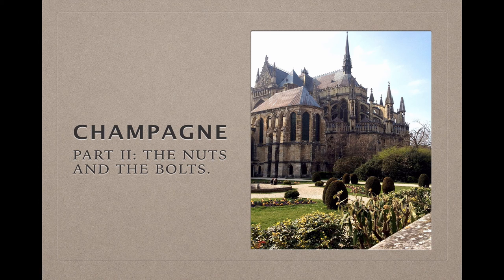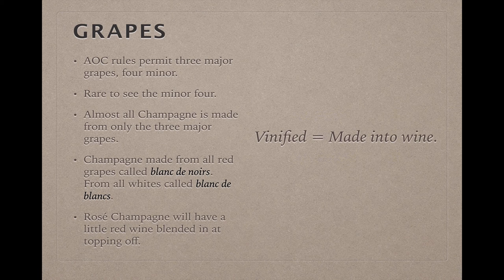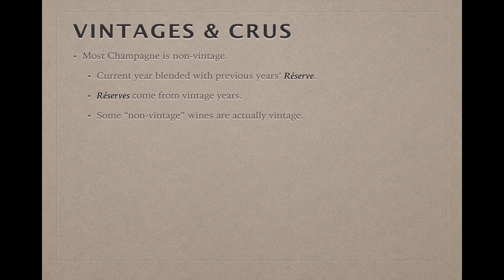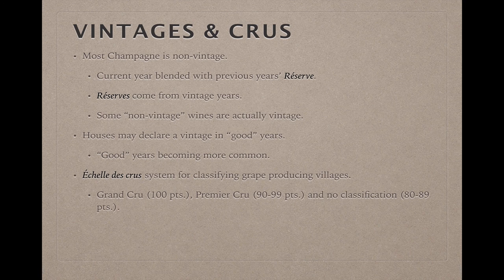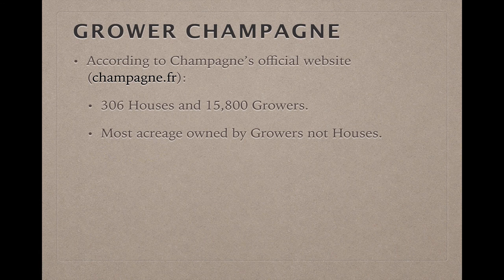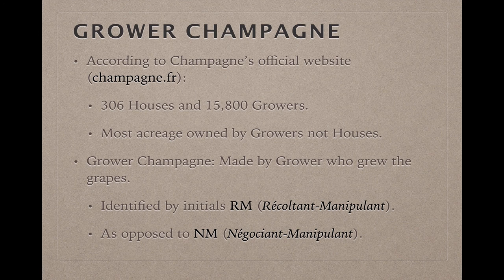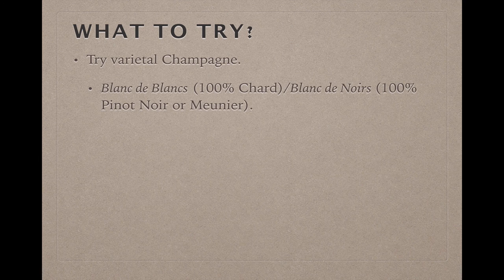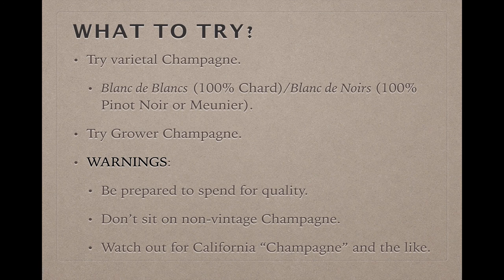Winecast: Champagne, Part II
There’s a lot that has to happen to get all those bubbles in there.

Note on reserve requirements: My main source (Sotheby's Wine Encyclopedia, 4th ed., p. 176) says "Not more than 80% of any years harvest may be sold as vintage, so at least 20% of the best years' harvests are conserved for the future blending of non-vintage wines."  And champagne.fr says: "In good years, every Champagne producer is required to set aside a percentage of their wines as a precaution against disappointing future crops..." I interpret this to mean that while a house presumably could save reserves during any year if they wanted to, the only legal requirement to do so is during a "good" year (i.e., a year when the house declared a vintage).  I'm supplying this information because I have heard wine professionals claim that the legal requirement is to reserve wine from every year.  If anyone thinks I'm misreading these sources or can provide further information, please let me know!

Also, I misspoke when I said that a vintage Champagne is made exclusively from grapes grown that year.  Under E.U. law, a vintage can be assigned for a wine, still or sparkling including Champagne, as long as 85% of the wine in the bottle is from the named vintage.  My impression is that in practice the number in the actual bottle for a vintage Champagne is quite a bit higher, but the law is 85%.

Oh, and finally (I hope), my memory of high school French failed me yet again, and my pronunciation of "Doux" should really have been more like "Do" or "Dew."